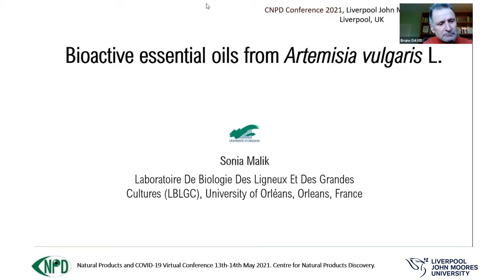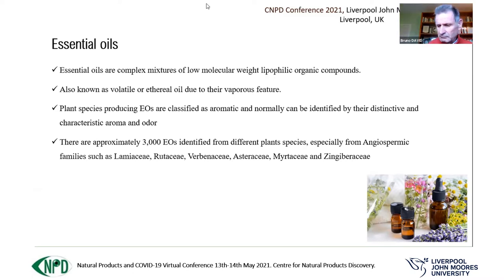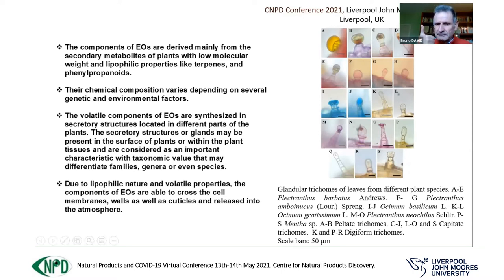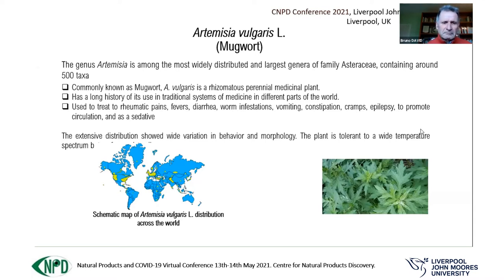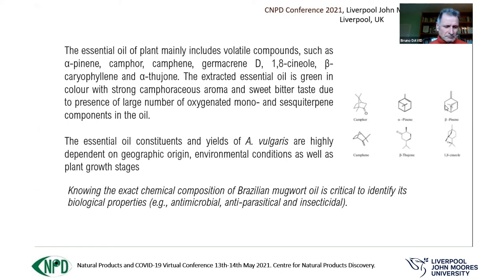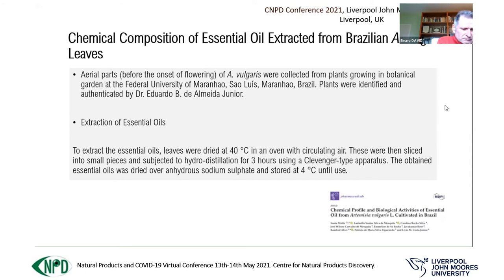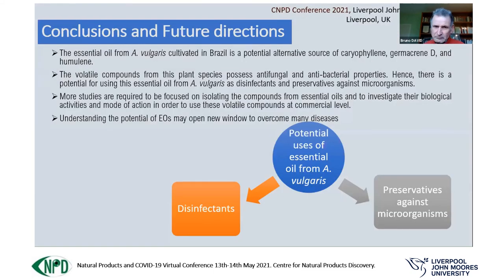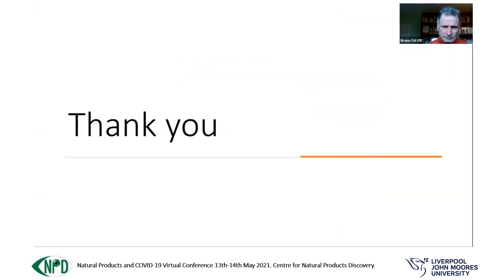CNPD CONFERENCE 2021 Dr Malik on Bioactive essential oils from Artemisia vulgaris.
Bioactive essential oils from Artemisia vulgaris L.
Sonia Malik1,2*, Ludmilla Santos Silva de Mesquita3, Carolina Rocha Silva4, José Wilson Carvalho de Mesquita3, Emmeline de Sá Rocha3, Patricia de Maria Silva Figueiredo3 and Livio M. Costa-Júnior4

1Laboratoire de Biologie des Ligneux et des Grandes Cultures (LBLGC), University of Orléans, 1 rue de Chartres - BP 6759, 45067 Orleans, France
2Graduate Program in Health Sciences, Biological and Health Sciences Center, Federal University of Maranhão, 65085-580, São Luís, MA, Brazil
3Department of Pharmacy, Biological and Health Sciences Center, Federal University of Maranhão, 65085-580, São Luís, MA, Brazil
4Department of Pathology, Biological and Health Sciences Center, Federal University of Maranhão, São Luís 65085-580, MA, Brazil

ABSTRACT
The genus Artemisia is among the most widely distributed and largest genera of family Asteraceae. Artemisia vulgaris L., commonly known as mugwort has a long history of its use in traditional systems of medicine in different parts of the world. Essential oils from this plant species are known to possess various biological activities including anti-parasitical, insecticidal, anticancer, anti-inflammatory, antimicrobial and anti-helminthic properties. Various mugwort genotypes growing in different geographic areas showed varied components fraction. Biological activities of these essential oils are mainly attributed to volatile compounds, such as α-pinene, camphor, caryophyllene, camphene, germacrene D, 1,8-cineole, and α-thujone. These chemical compounds and their composition vary depending upon on geographic origin, environmental conditions as well as plant growth stages. Knowing the exact chemical composition of mugwort oil is critical to identify its biological properties This talk will present an overview on the essential oils from A. vulgaris and the authors’ own findings on the chemical profile of EOs from A. vulgaris cultivated in Brazil and their biological activities. The results indicate the potential for using essential oil from A. vulgaris as disinfectants and preservatives against microorganisms.

CITE AS: Sonia Malik, Ludmilla Santos Silva de Mesquita, Carolina Rocha Silva, José Wilson Carvalho de Mesquita, Emmeline de Sá Rocha, Patricia de Maria Silva Figueiredo and Livio M. Costa-Júnior. 2021. Bioactive essential oils from Artemisia vulgaris L. "Natural Products and COVID-19", Centre for Natural Products Discovery, Liverpool John Moores University, Liverpool, 13-14 May.